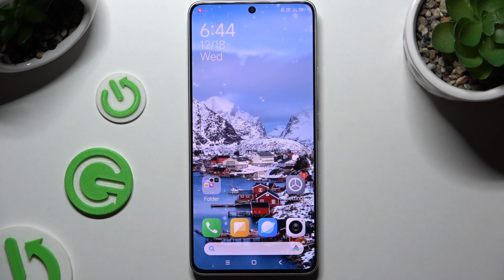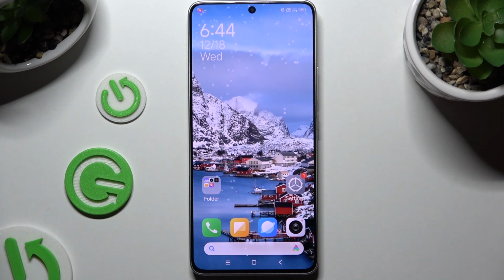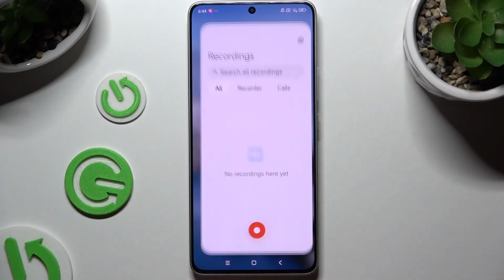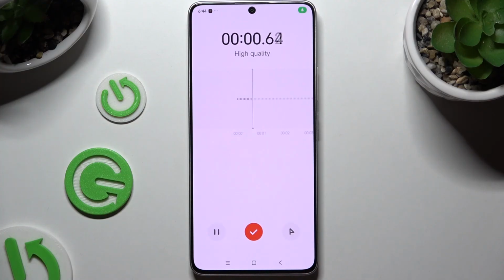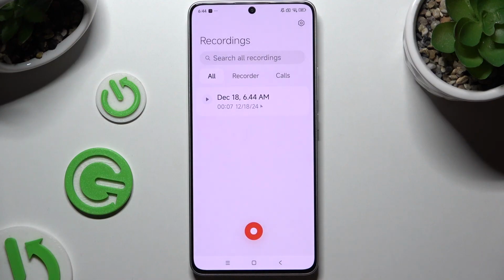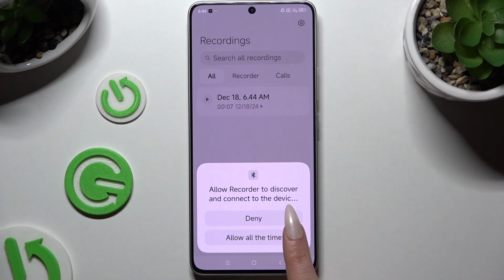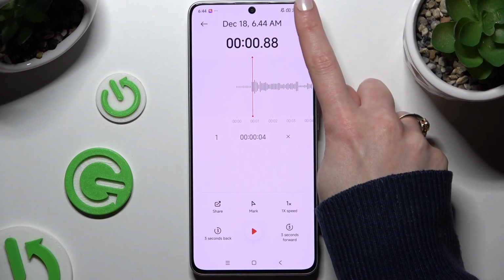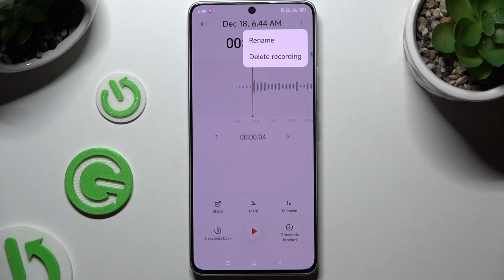How to Record Sounds on REDMI Note 13R - Use Voice Recorder App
Recording sounds on the REDMI Note 13R is made easy with the Voice Recorder app. Whether you're capturing important conversations, lectures, or personal notes, this app allows for high-quality audio recordings. You can easily start, stop, and save recordings, as well as organize them into folders for easy access. The app is perfect for those who need to document sound while on the go, offering clear playback and simple sharing options.

How to Record Audio on REDMI Note 13R using Voice Recorder?
How to Capture Sounds with Voice Recorder App on REDMI Note 13R?
How to Use Voice Recording Feature on REDMI Note 13R?
How to Record Voice on REDMI Note 13R with the Built-in App?